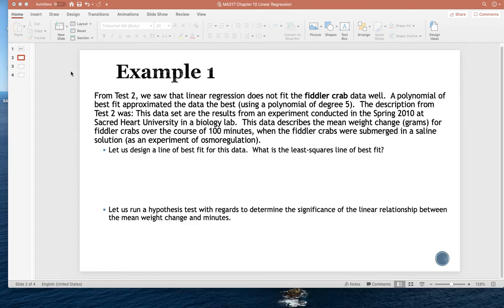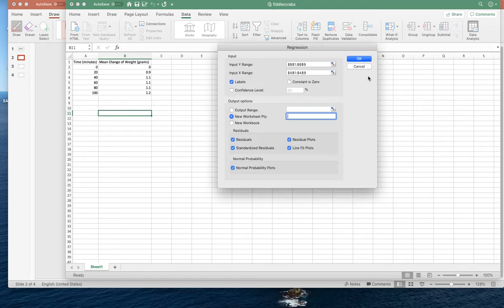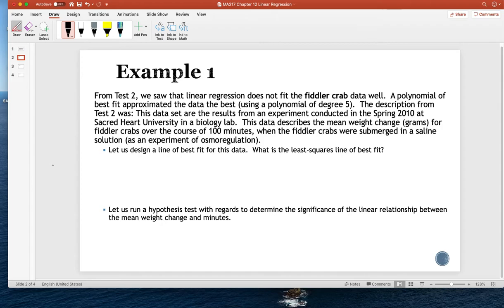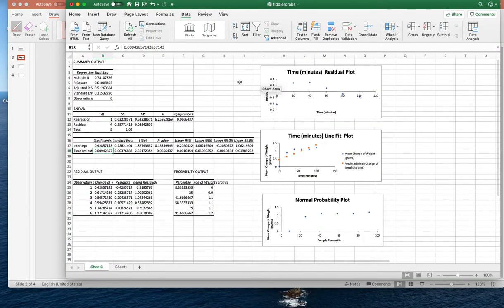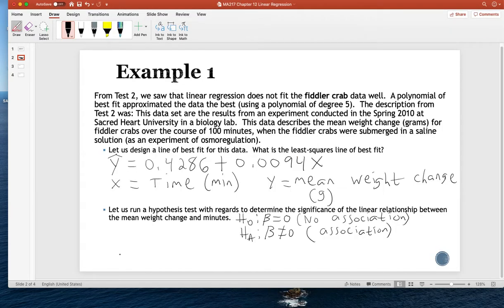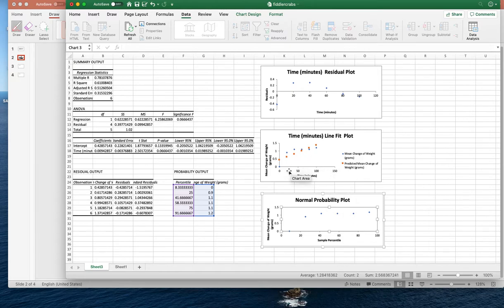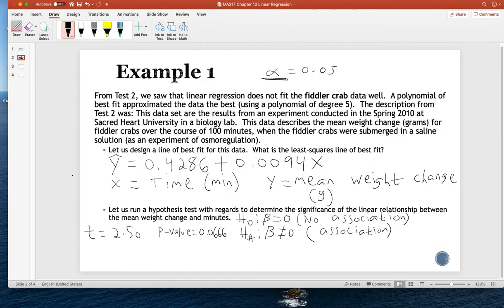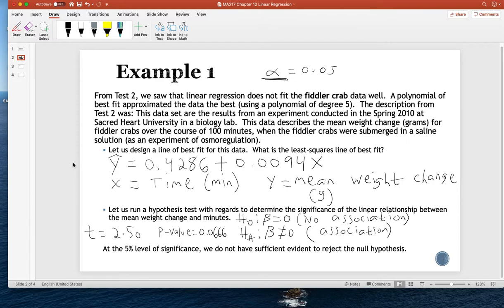Linear Regression Analysis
MA217 Section 12.1 and 12.2.  Example 1.

Building a least-squares linear regression model.  Then, running a hypothesis test for the association between variables.